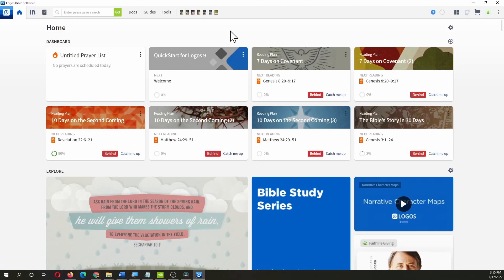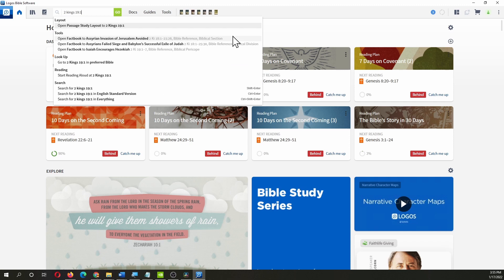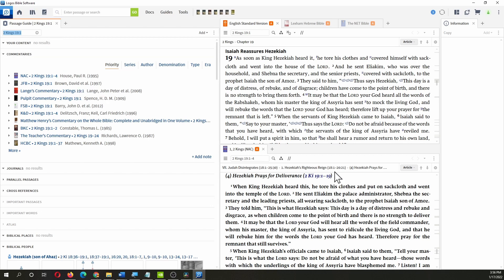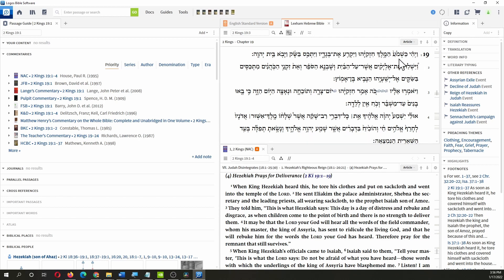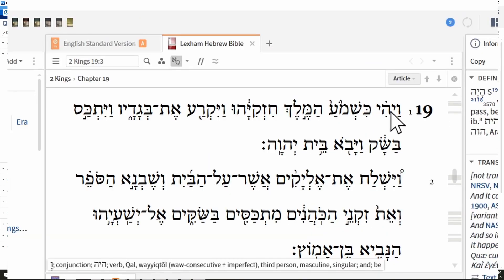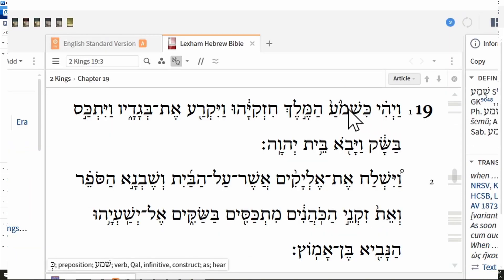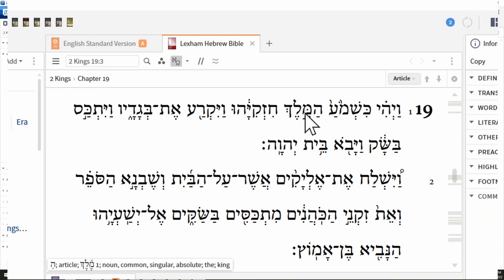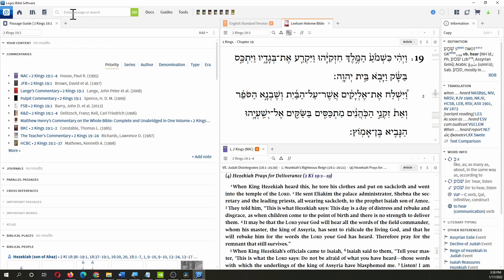Logos Hebrew Parsing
How to find parsing for Hebrew verbs (and other words) in Logos software.